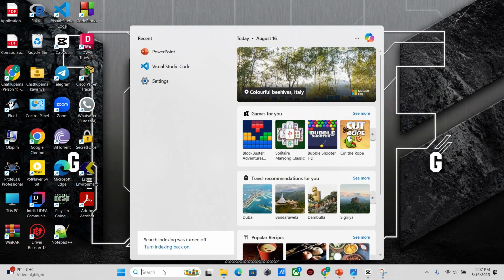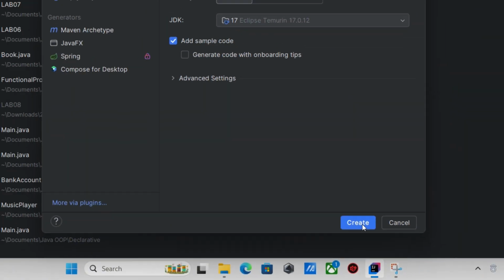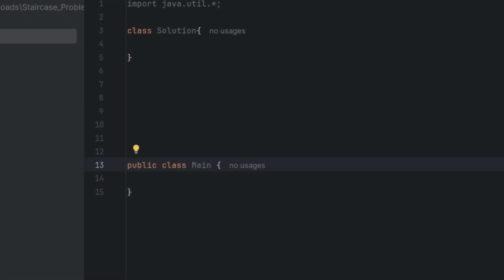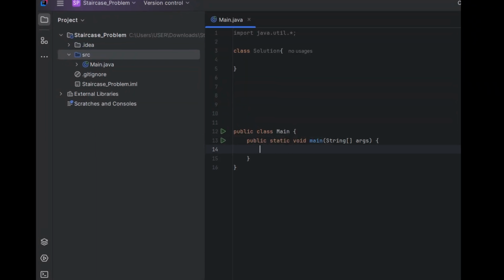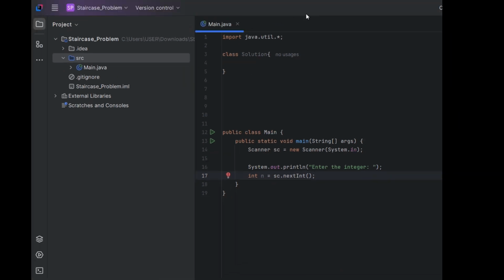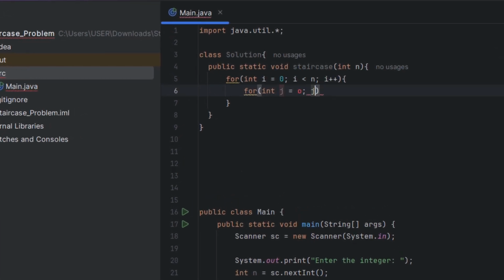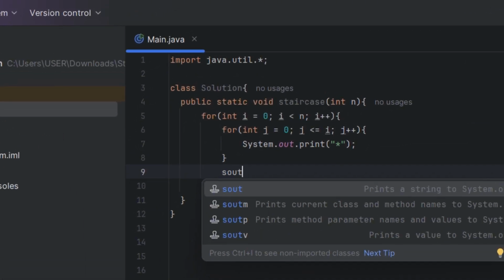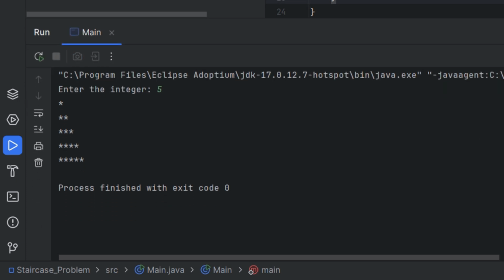Staircase Pattern in Java – Easy Beginner Tutorial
🔥 JAVA STAIRCASE PATTERN - Complete Tutorial for Beginners!

Ready to master one of the most important pattern problems in Java? This tutorial breaks down the staircase pattern step-by-step using nested loops!

📚 Perfect for beginners and coding interviews!